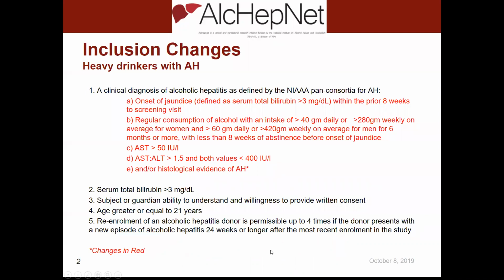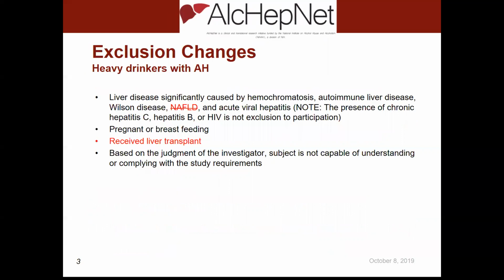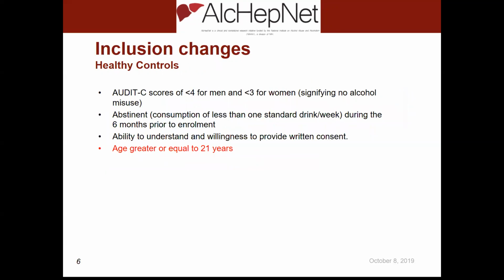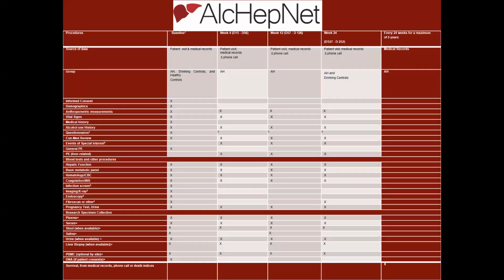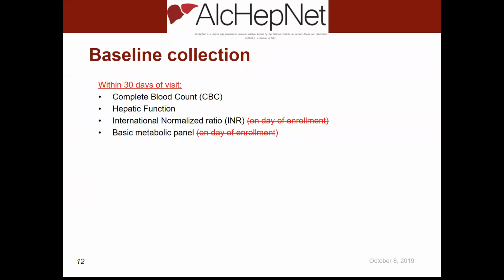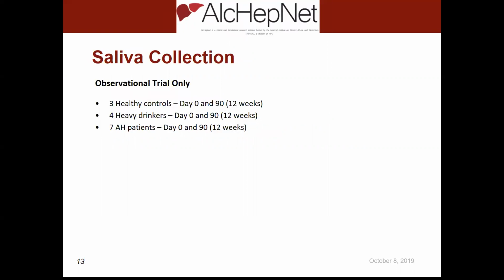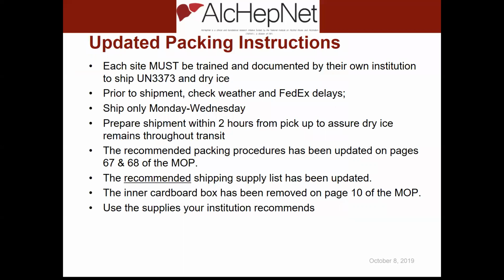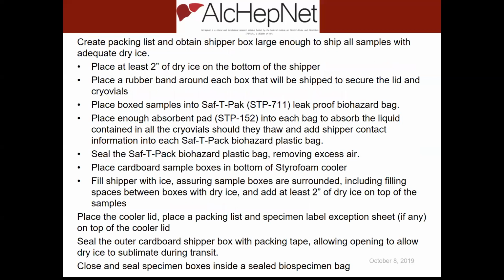AlcHepNet 01 Amendment Training